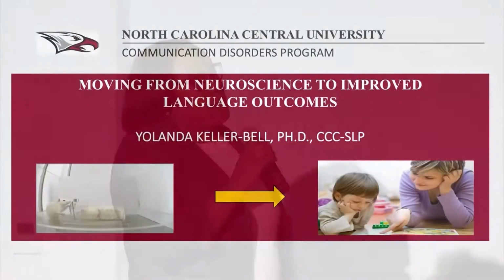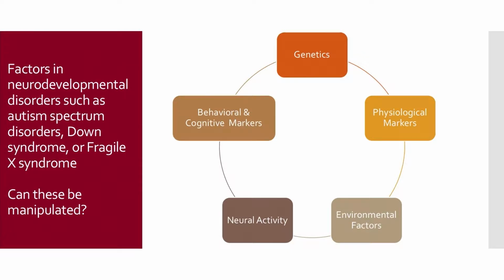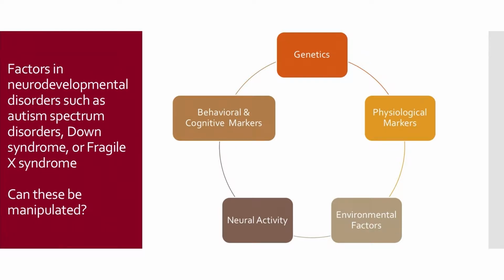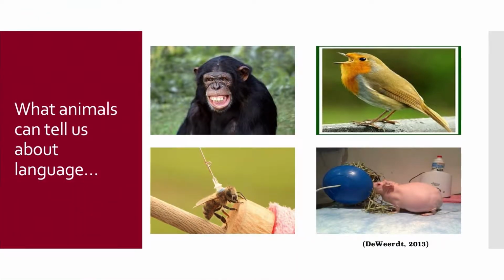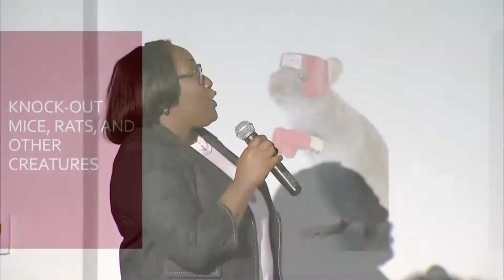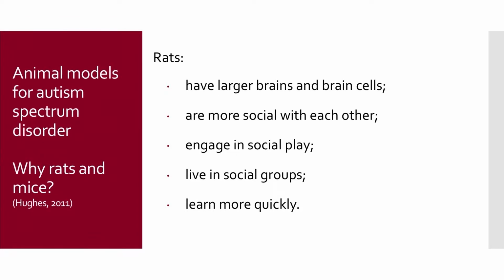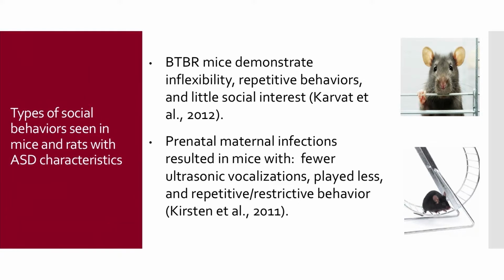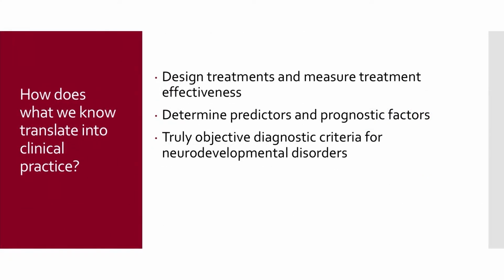RTP180: Language | Dr. Yolanda Keller-Bell, North Carolina Central University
Dr. Yolanda Keller-Bell speaks at RTP180 on April 19, 2018.